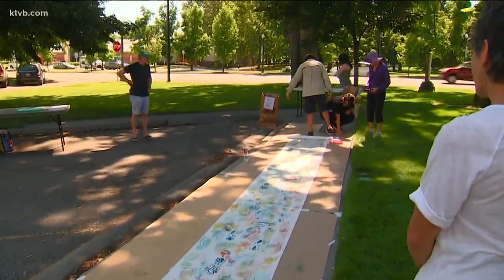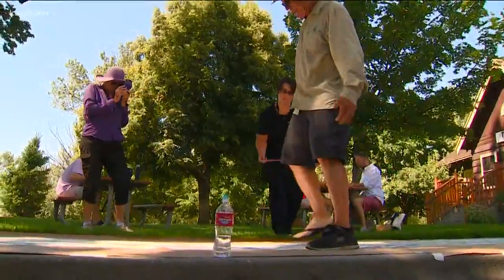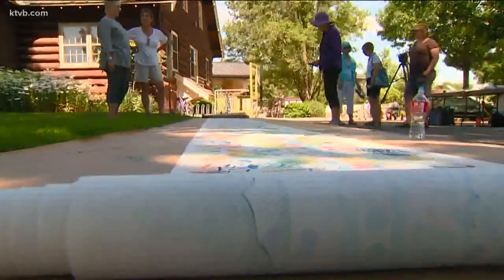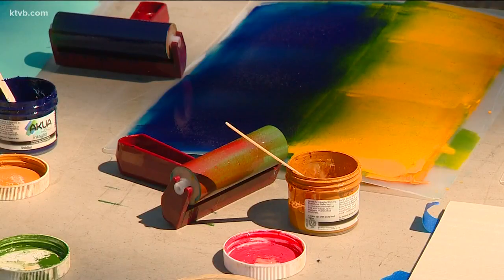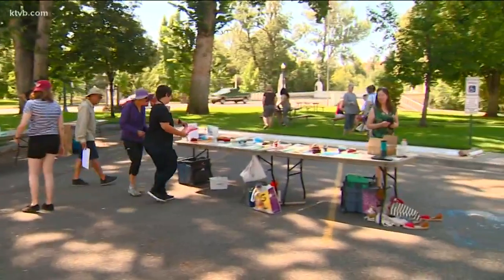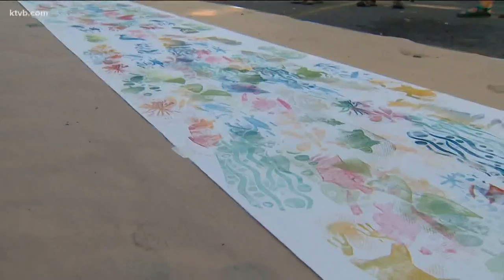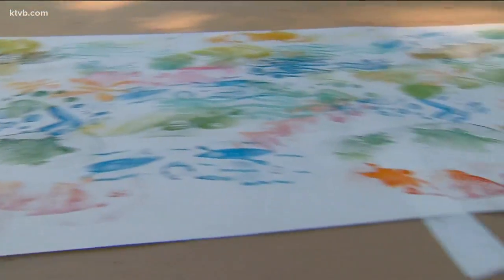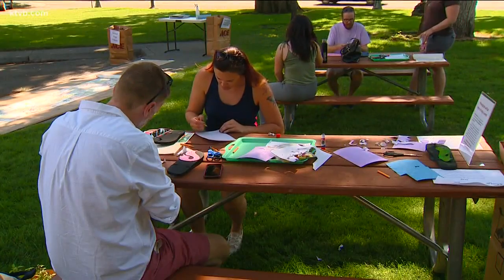Hundreds of Idahoans become public artists along the Boise Greenbelt with flip flops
The finished project will be a massive mural displayed at the Idaho History Museum.